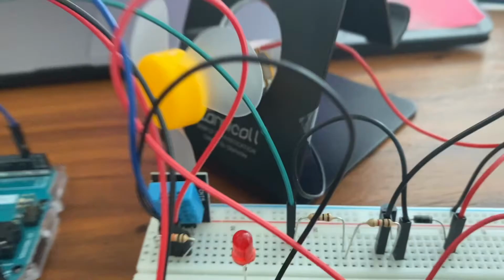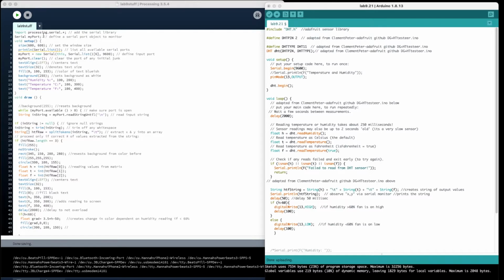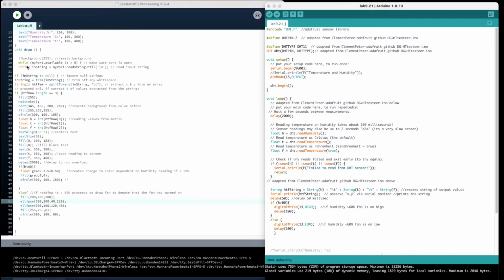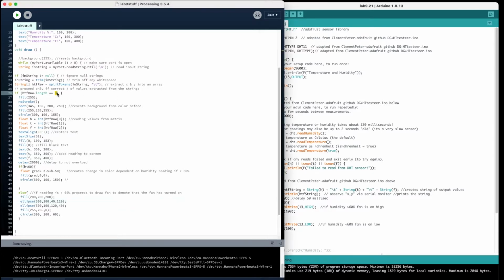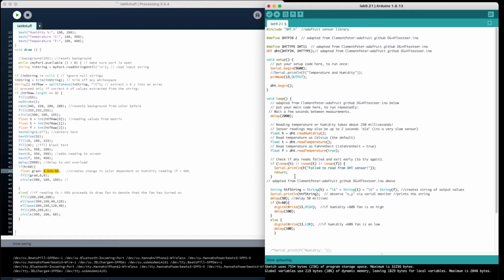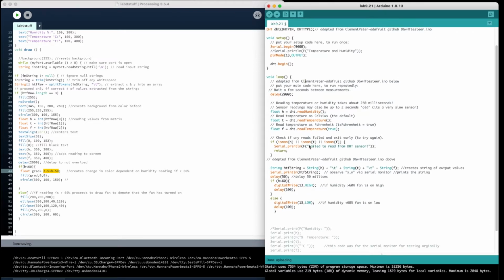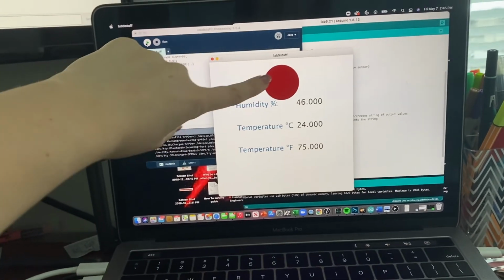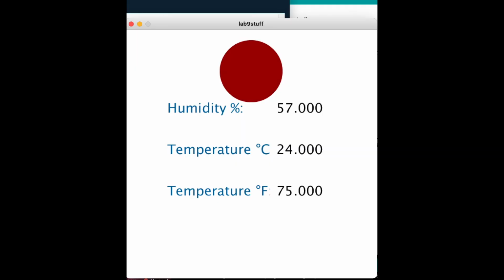ENME 351: lab 9: Humidity Sensing Automatic Fan and Display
humidity sensing automatic fan and display!